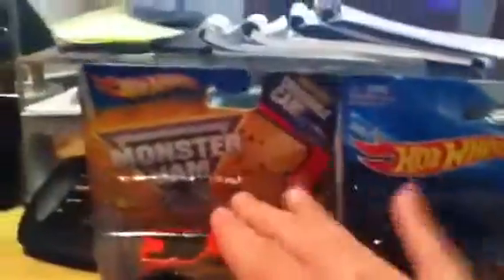Monster Jam unboxing #12!